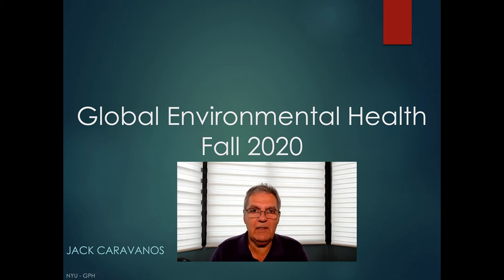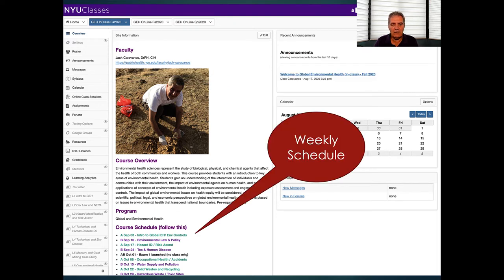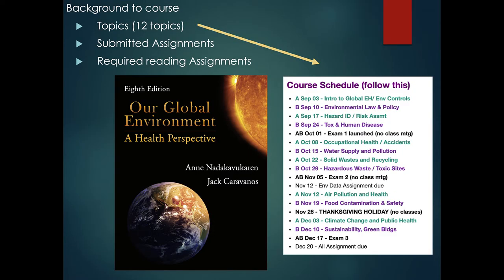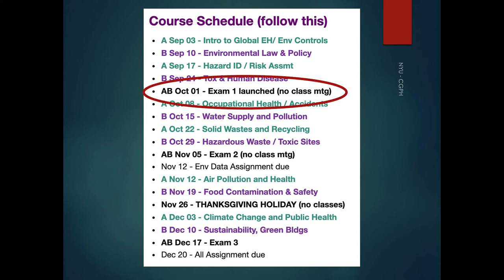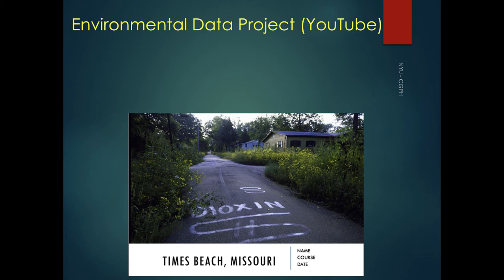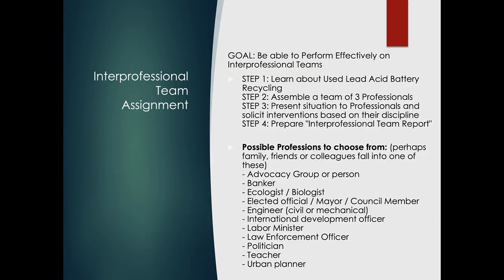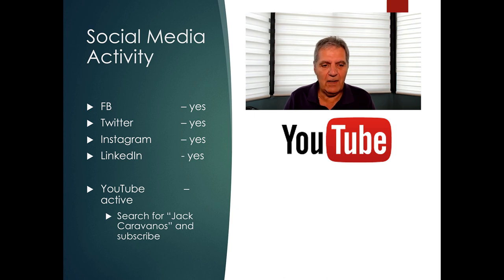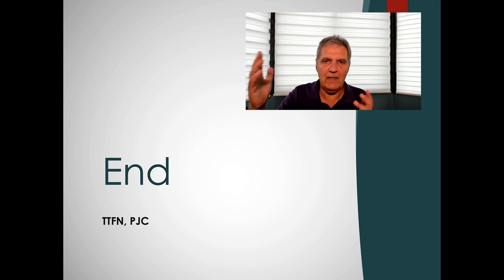GEH Intro Fall 2020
This is a brief into to Global Environmental Health (GPHGU 5153) taught by Prof. Jack Caravanos at New York University's School of Global Public Health